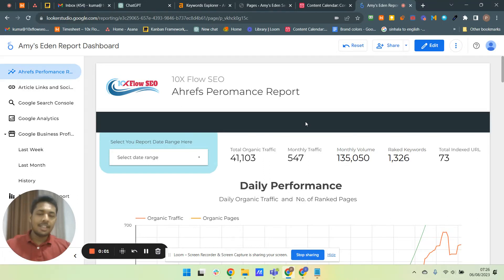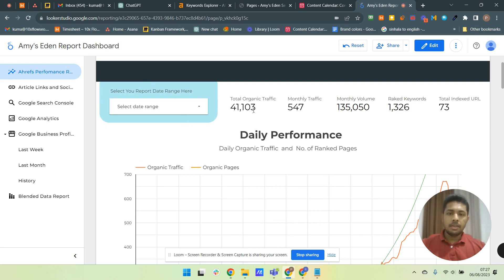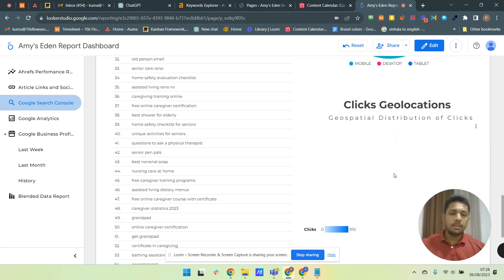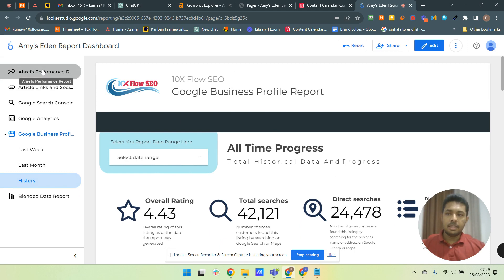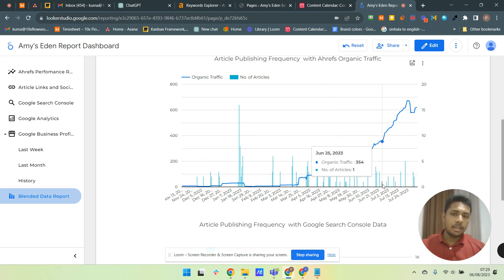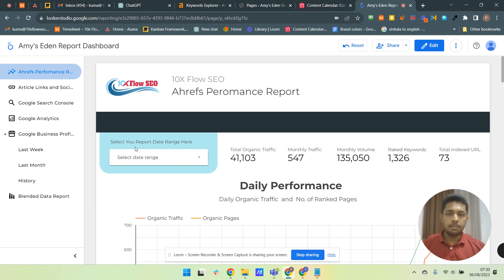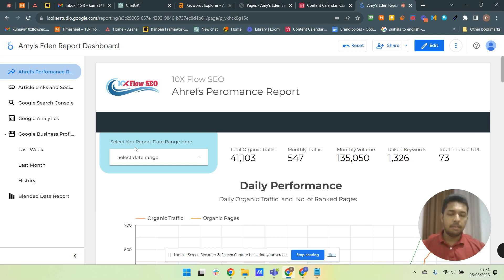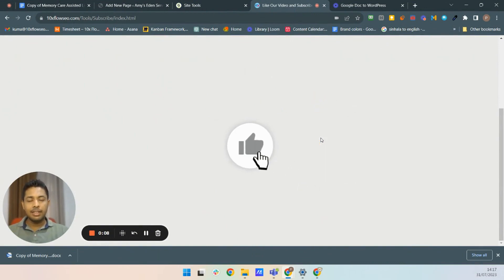Build seo reporting dashboard for FREE | seo dashboard looker studio |free seo reporting tools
Hello my friends, welcome to today's video. I'm Kumar from TenXflow SEO and today I'm starting a new video series about SEO reporting. In this video, I will introduce you to a free reporting platform that you can use to report your SEO progression to yourself or your client. I will show you how to create an interactive report that combines data from multiple sources, such as Google Search Console, Google Analytics, and Google My Business Profile. This platform is customizable and provides meaningful charts and visuals to help you understand your SEO progress. Join me in this video series to learn how to use this powerful and cost-effective reporting platform. Lets build our own whitelabel seo reporting dashboards free. Looker studio is the best white label seo reporting tool and it's also FREE!.

0:00 Introduction
0:31 Dashboard Overview
1:01 Published Articles and Links
1:22 Search Impression Categories
1:45 Google My Business Profile Data
1:56 Benefits of the Reporting Platform